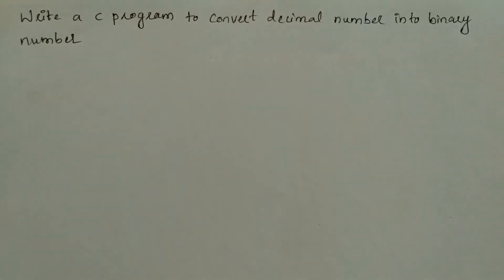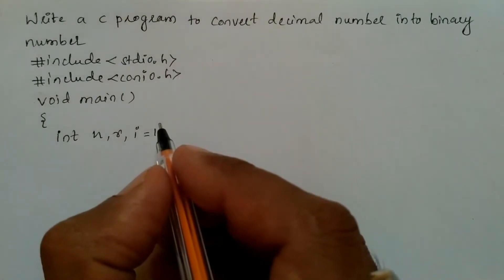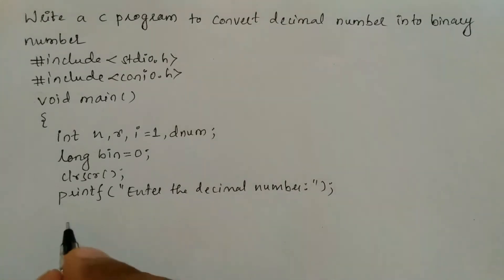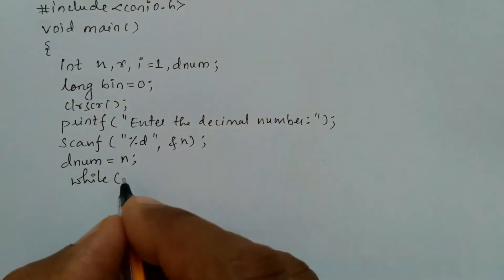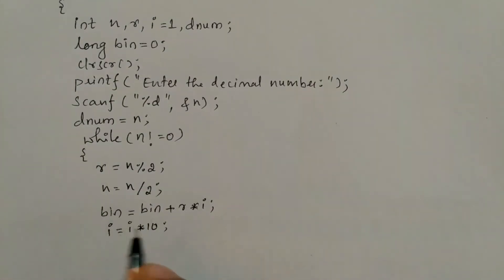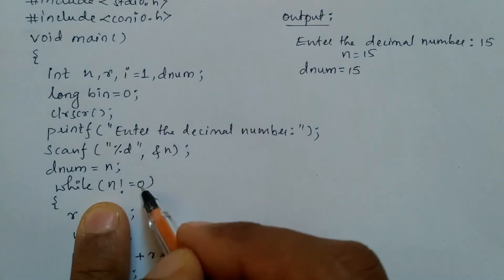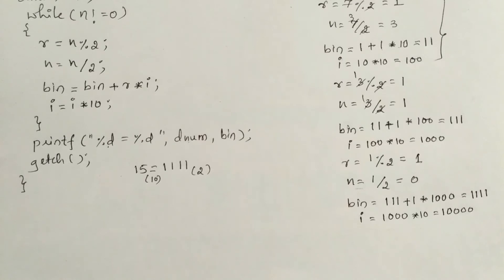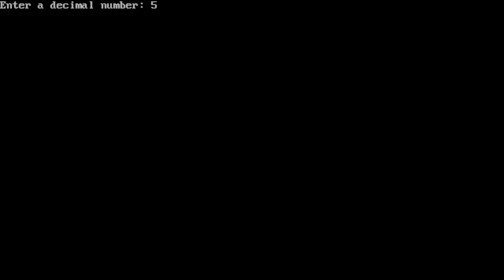Write a c program to convert decimal number in to binary Vision Academy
In this programming in c tutorial video I have taught you how to Write a c program to convert decimal number in to binary. I Hope you will enjoy it.

c language tutorial for beginners